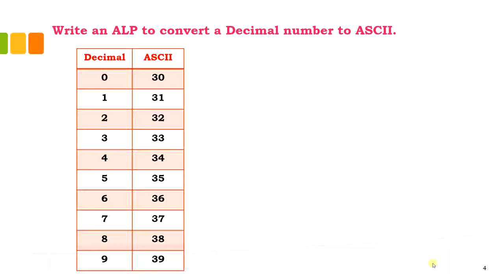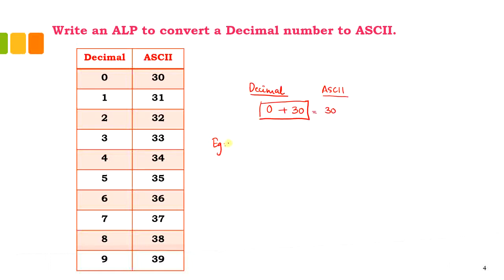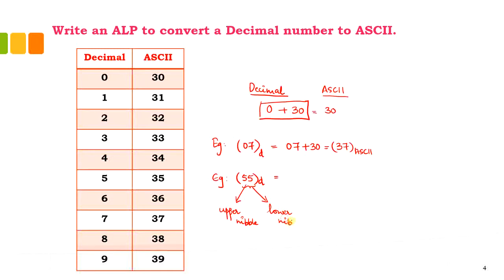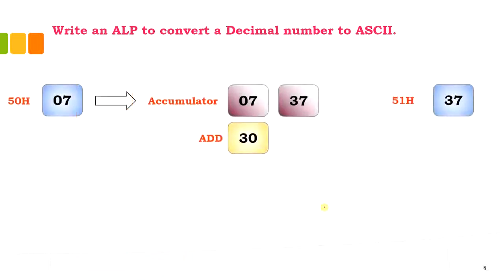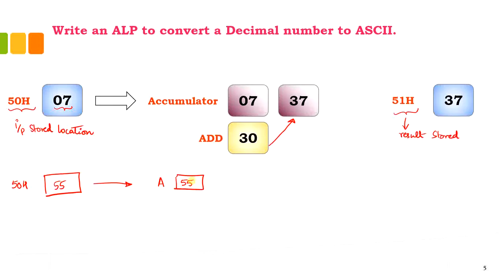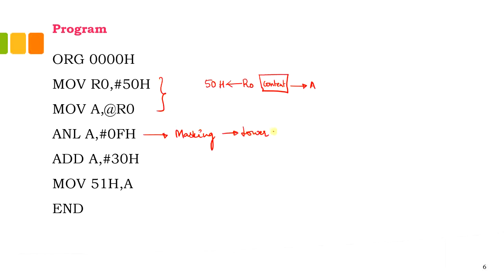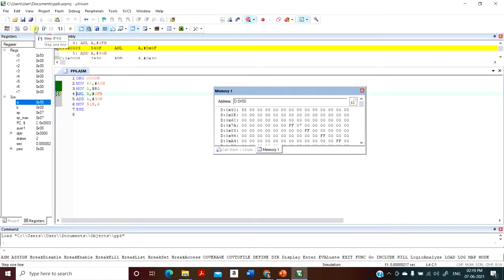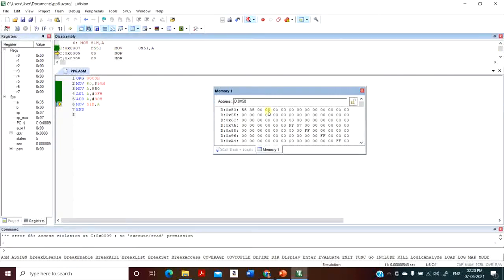8051 program to convert decimal number to ASCII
8051 program to convert a decimal number to ASCII. The logic is explained and demonstrated using Keil software.